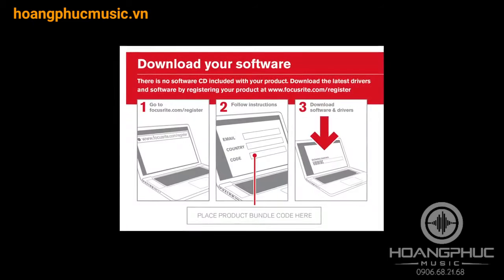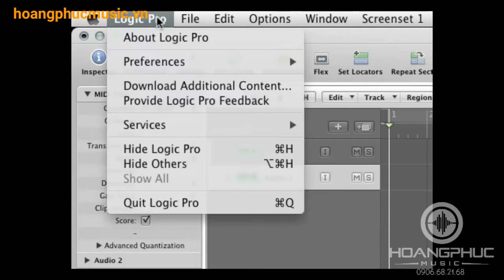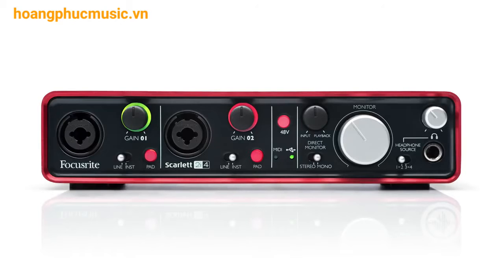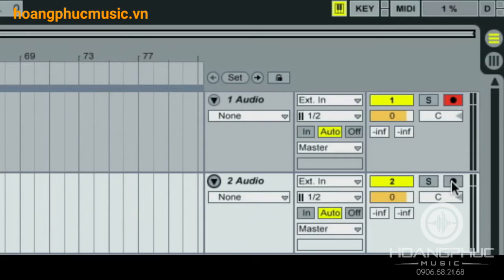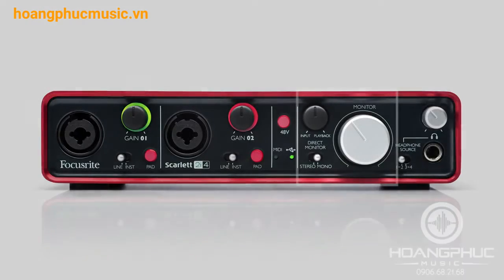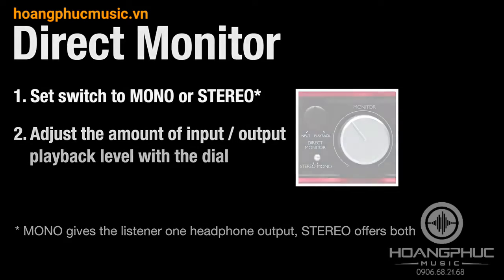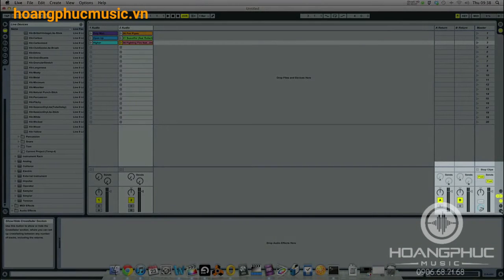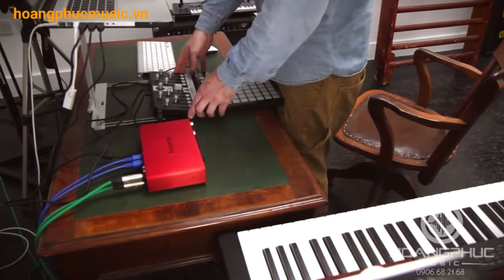Focusrite Scarlett 2i4 audio interface tutorial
Interface Focusrite Scarlett 2i4 (thế hệ 2) là sản phẩm Sound Card thu âm nhỏ gọn được thiết kế để tạo điều kiện thu thanh dễ dàng qua máy tỉnh với cồng USB tiện lợi.
Có thể nói, những người yêu thích âm thanh trên thế giới cũng đánh giá khá tốt về sản phẩm Interface Focusrite Scarlett 2i4 (thế hệ 2). Bạn có muốn biết lí do vì sao sản phẩm này lại được lòng người dùng như vậy không?
link sp: